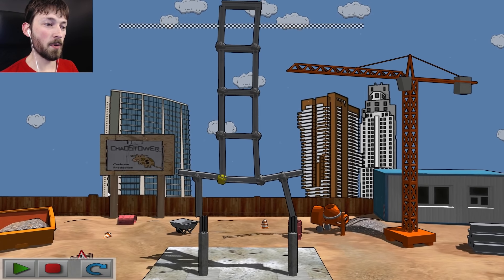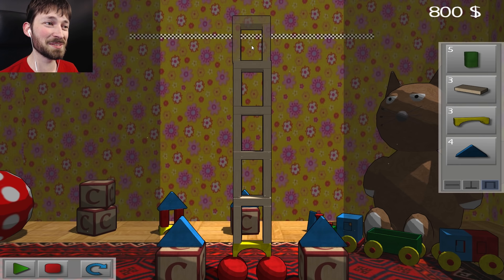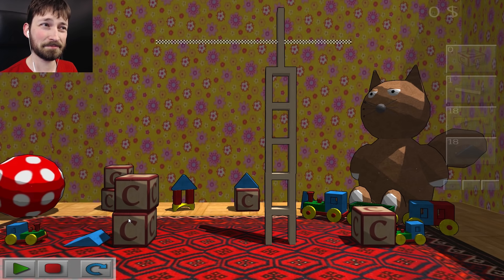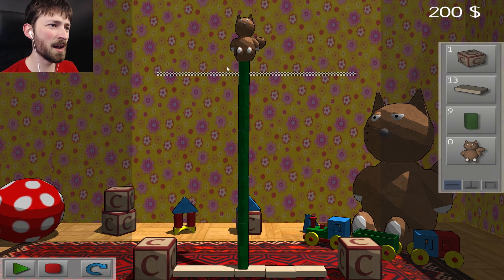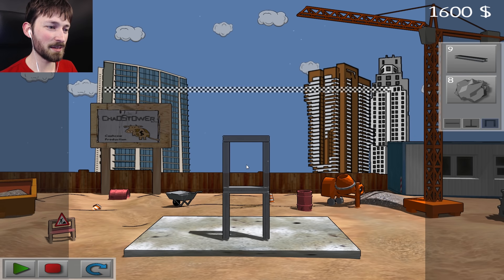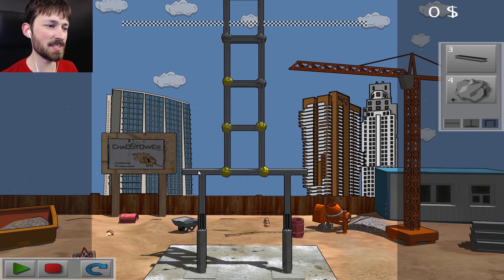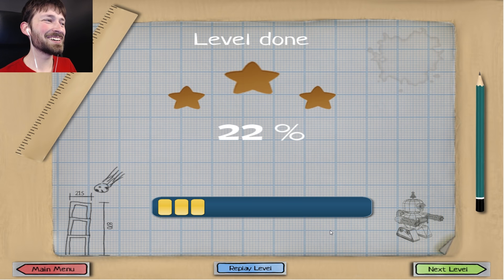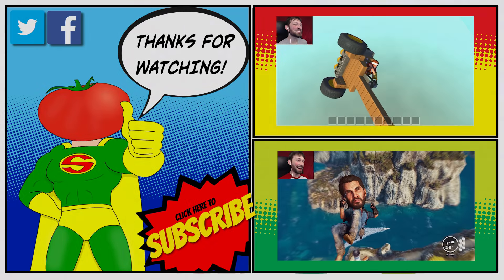CHAOSTOWER CONSTRUCTION - Chaos Tower Gameplay #1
Build and defend your tower in this physics-based action puzzler! I like to see ChaosTower as a vertical successor to Poly Bridge.

Chaostower - Build and defend, a physics-based action puzzler. Build a tower from a whole bunch of different parts and prove it against several natural forces like earthquakes, wind and meteors. Defend your tower against artificial enemies, like robots, tanks, bomb-birds and many more.

OUTRO
TheFatRat - Unity